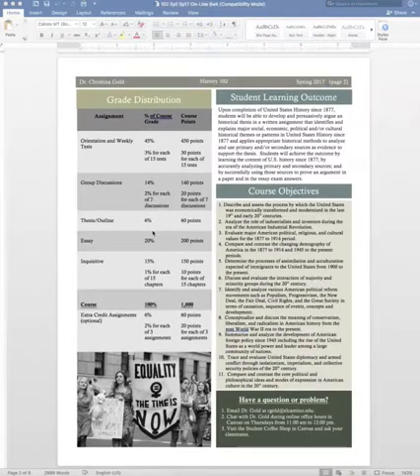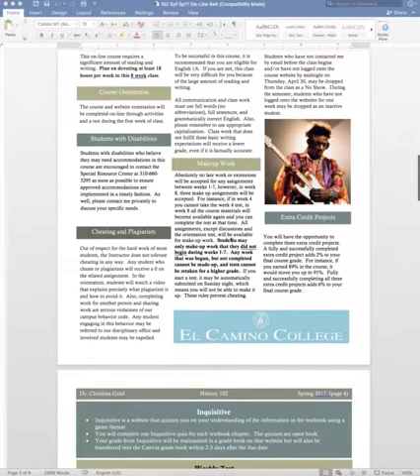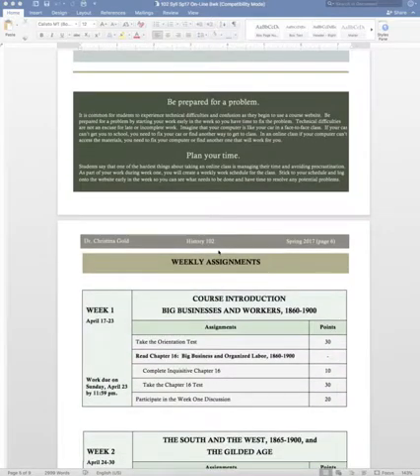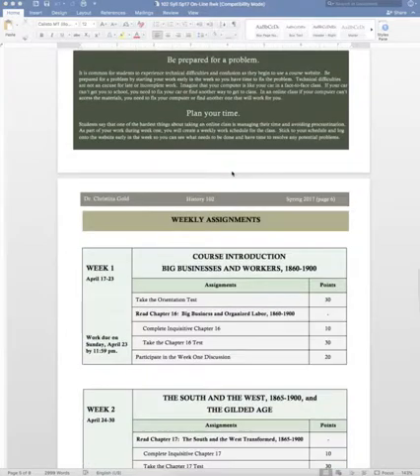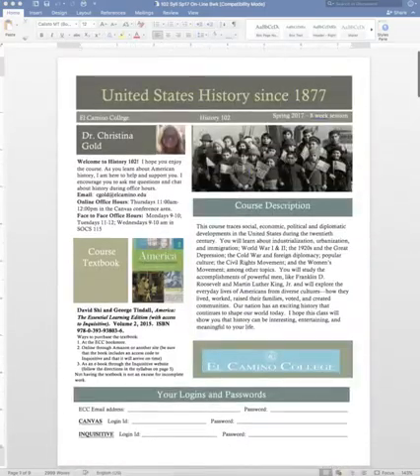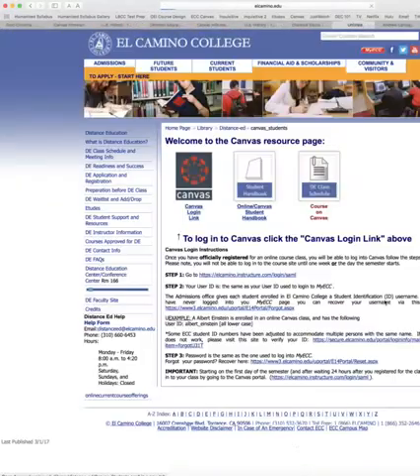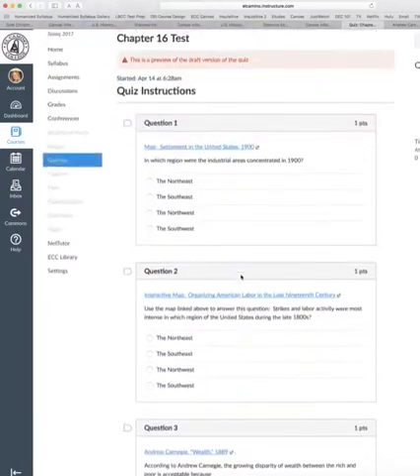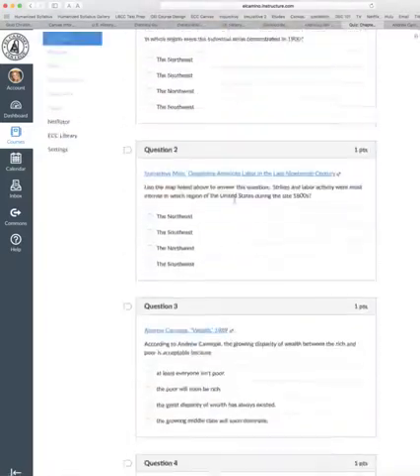History 102 Spring 2017 8 week Introduction